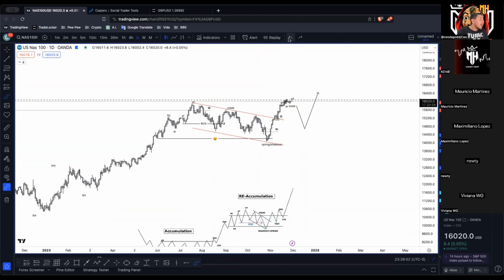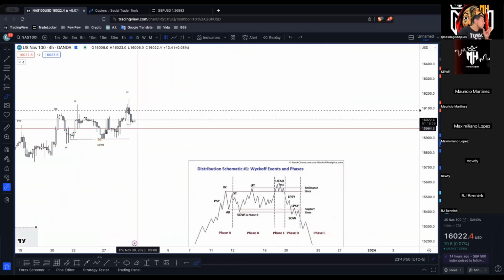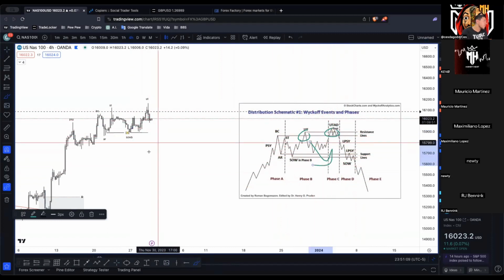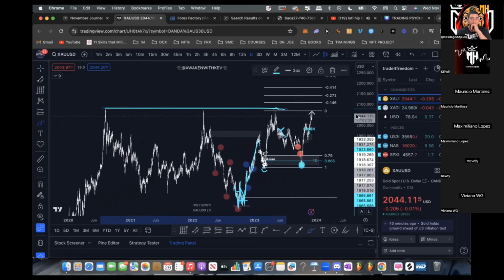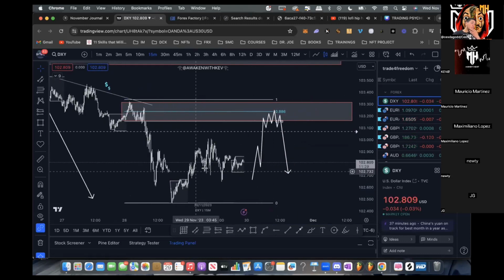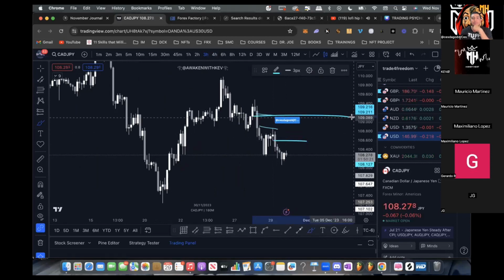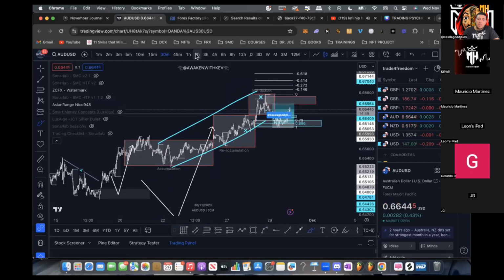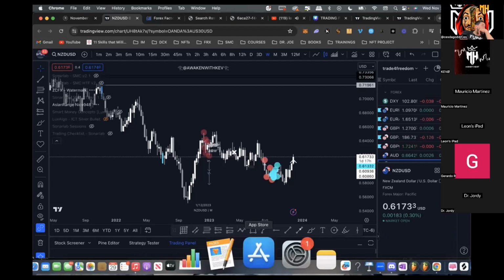INDEX'S DOOMED???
Hosts cover indice potential sells for the week, gold, wyckoff structure, IC movement, and crypto as well